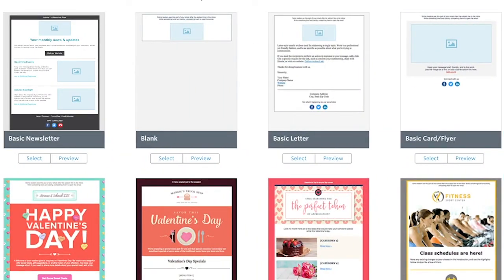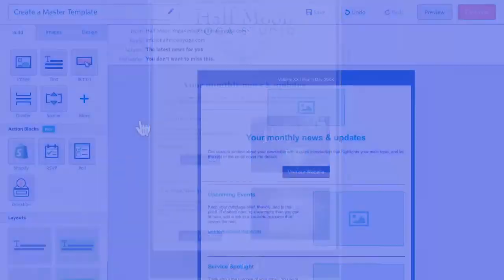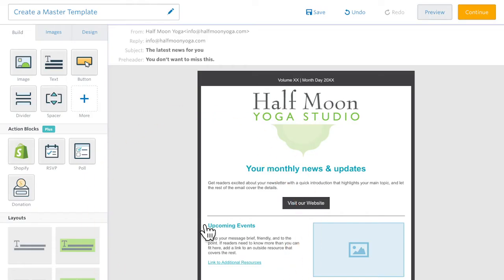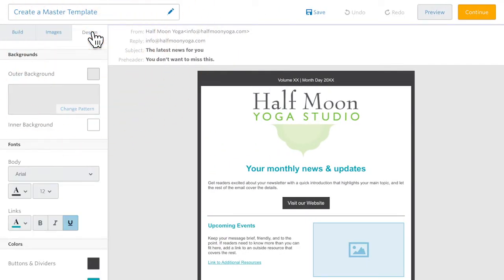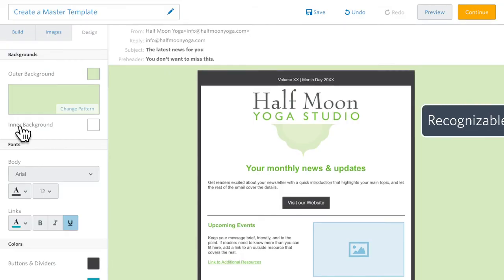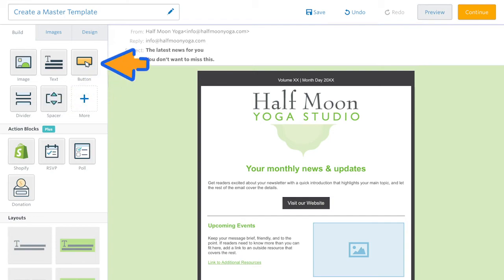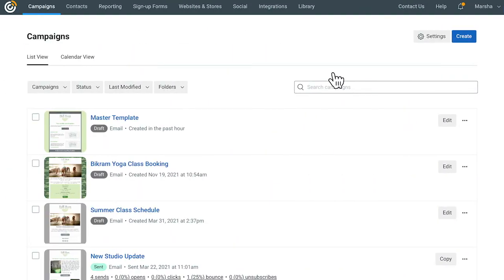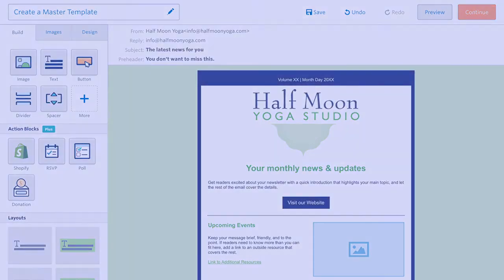Create a reusable email template | Constant Contact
Design and create a master template to match your brand and ensure consistency across all of your emails.